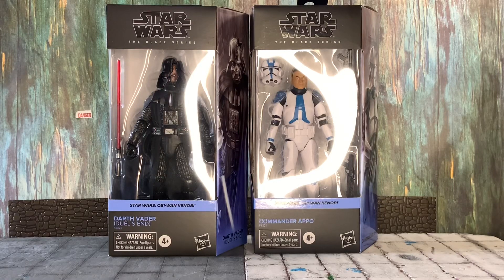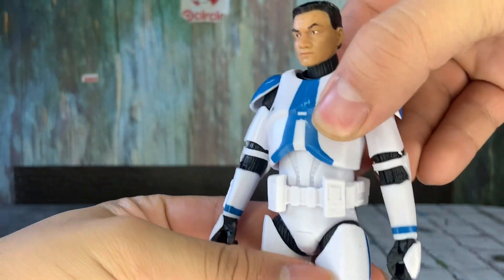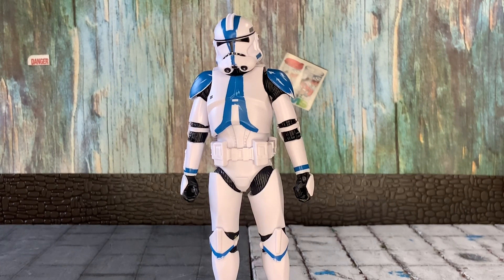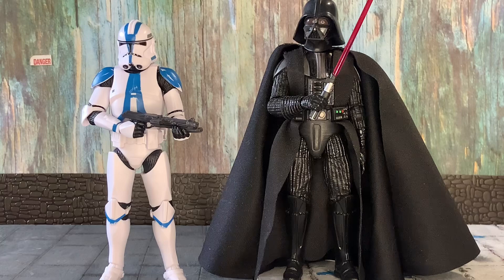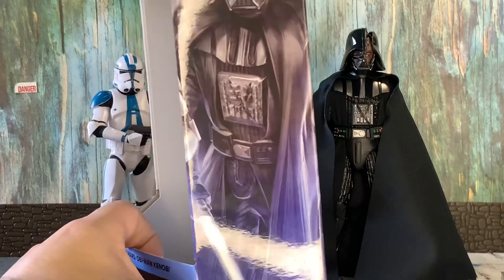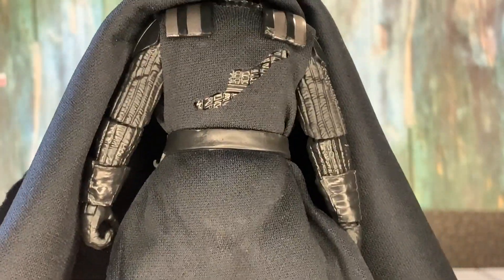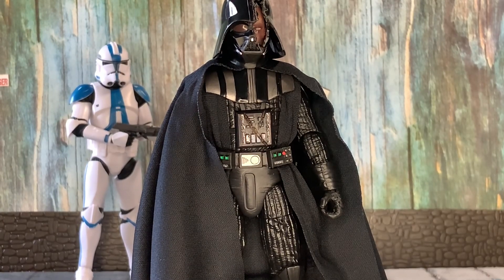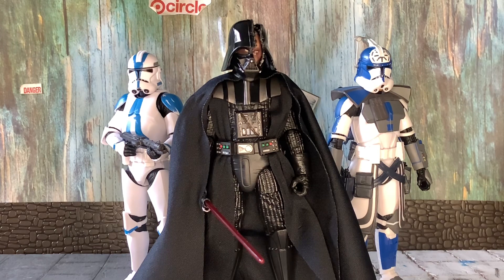Black series: Duel’s end Vader and Commander Appo Review